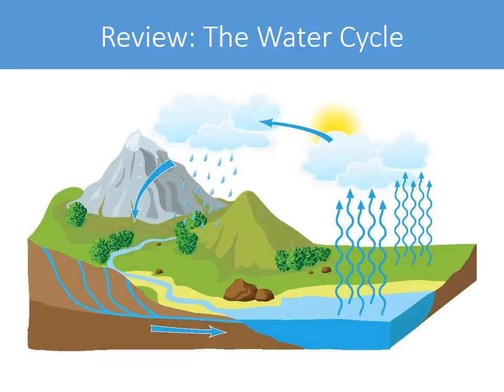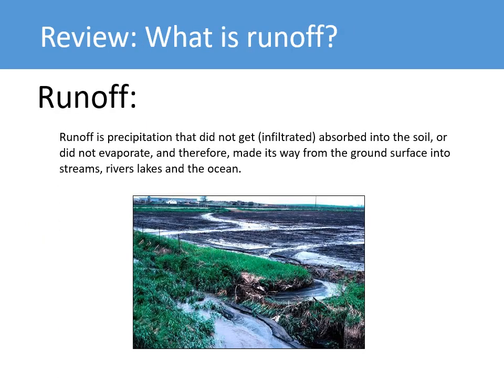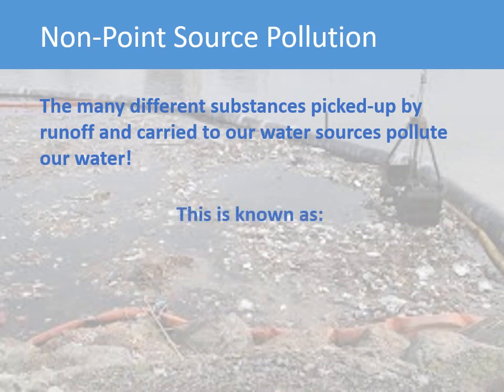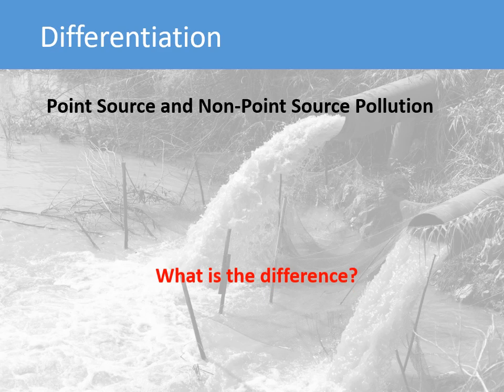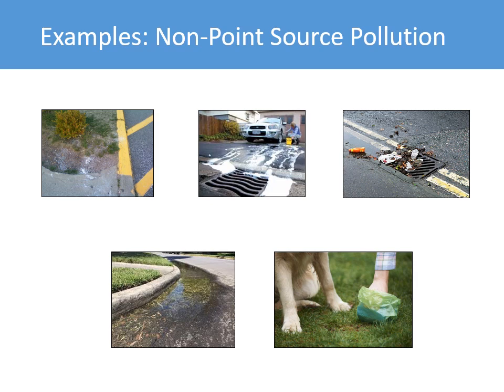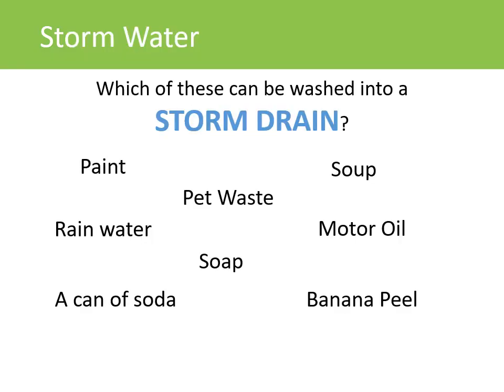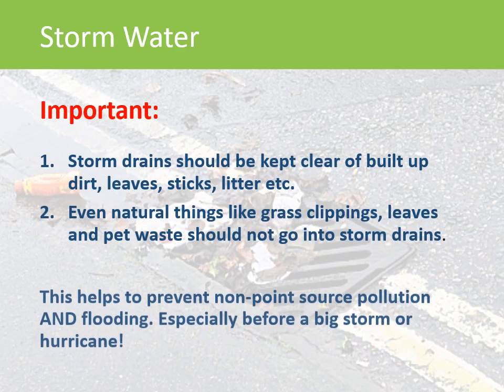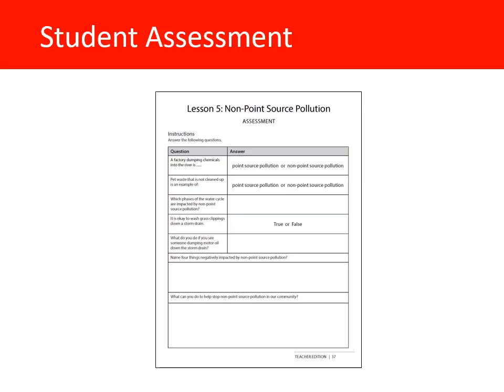5th grade-week 2- Non point Source Pollution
Please watch the video before taking the quiz.